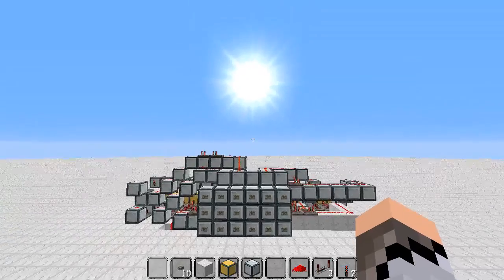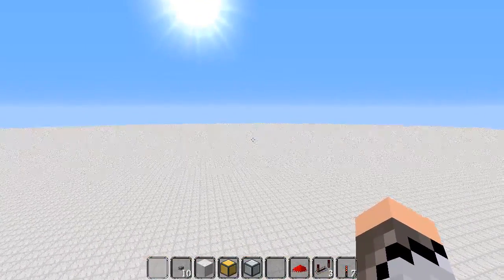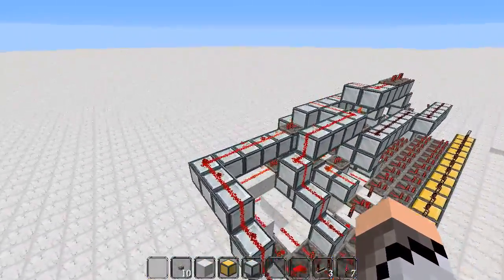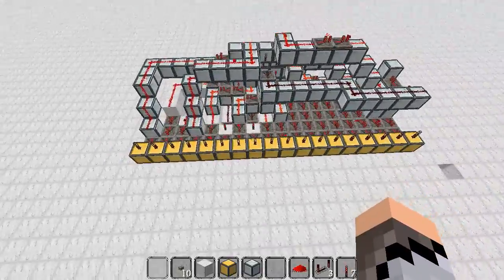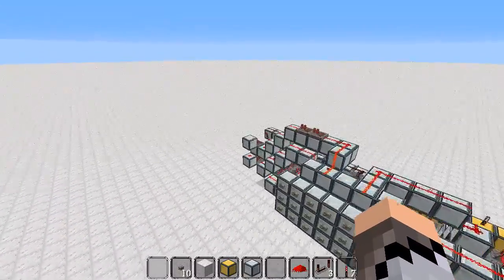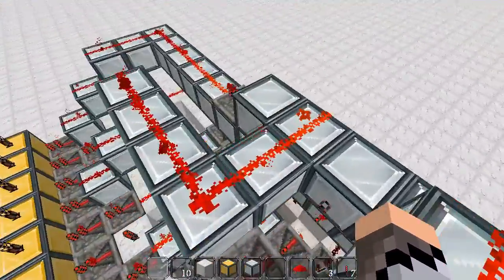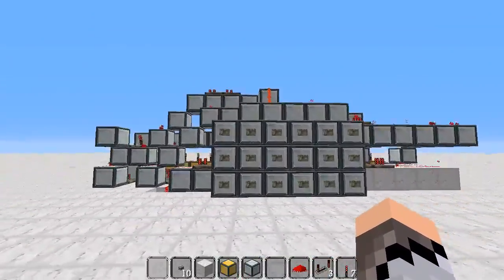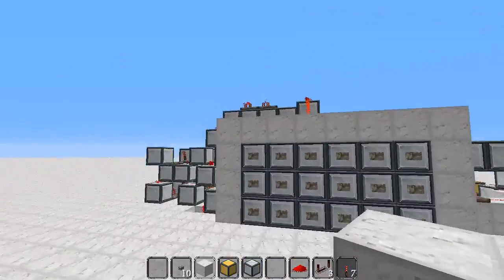Ultra Secure 18 Digit Combination Lock Input Interface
From the Flagship 9 Digit combination Lock comes the 2x more secure 18 digit interface!  Tutorial coming in the next couple of weeks!

Pushing the limits of minecraft diamond security I have created the ultimate lock input, What originally was intended to be a password lock (27 digits) then halted at 18 making for a 2x size of the original design by CNBminecraft.